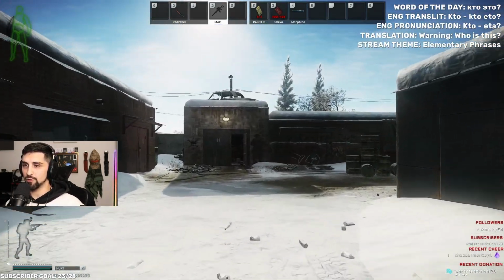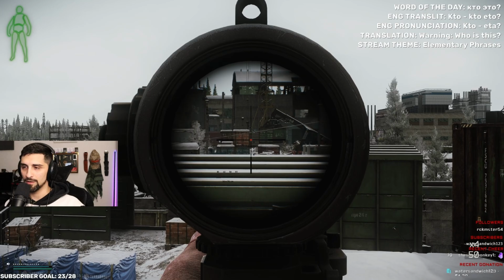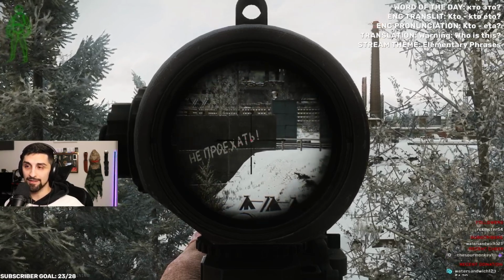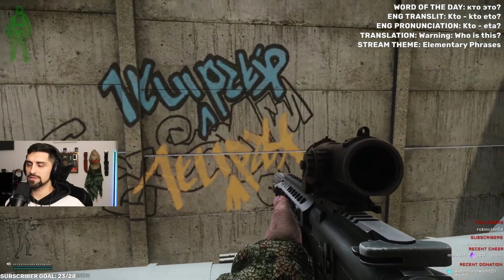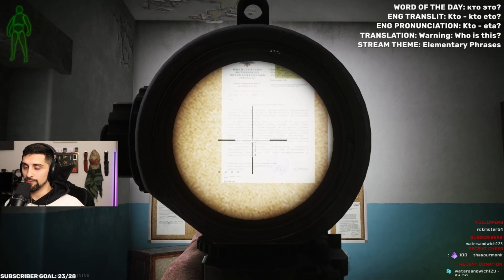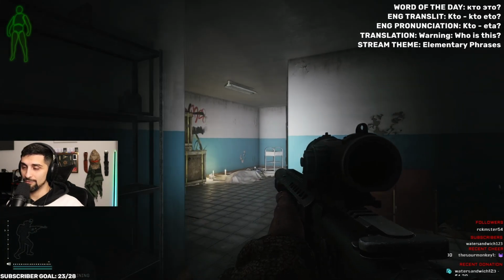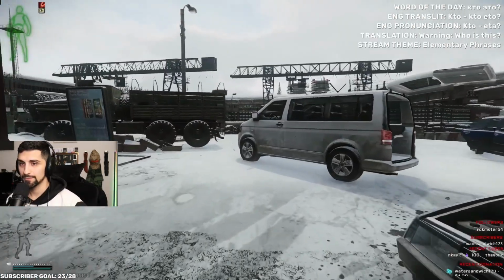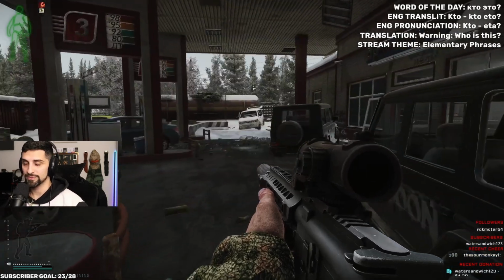Signs and Graffiti TRANSLATIONS Pt 2 | Escape From Tarkov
In this video, we continue uncovering the hidden meanings behind the Russian signs and graffiti in Escape From Tarkov. From warning signs to cryptic messages, we translate them into English and explain their significance in the game.

Understanding these signs can help you navigate Tarkov more effectively while also picking up useful Russian vocabulary along the way. Whether you're here for gameplay tips, language learning, or just some Tarkov lore, this video has something for you!

Catch me live on Twitch for more Tarkov gameplay and language-learning sessions